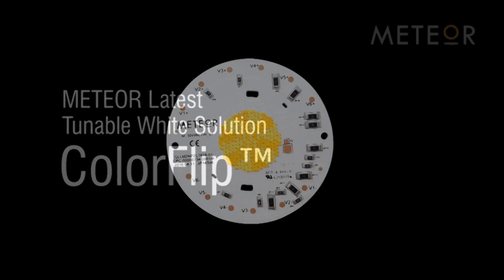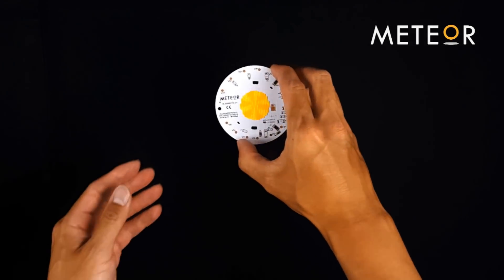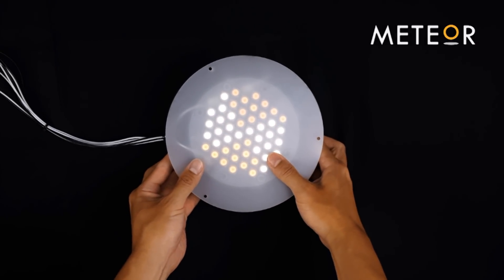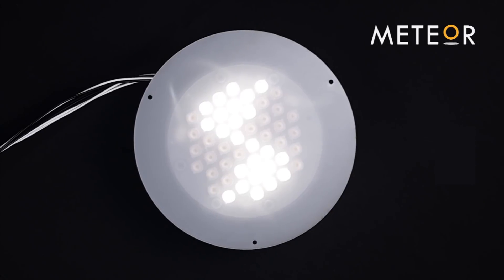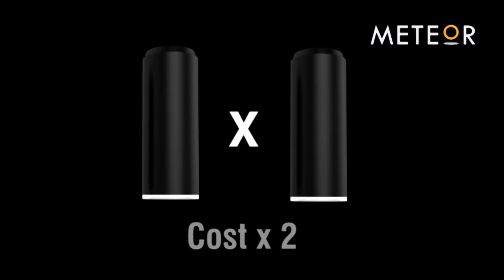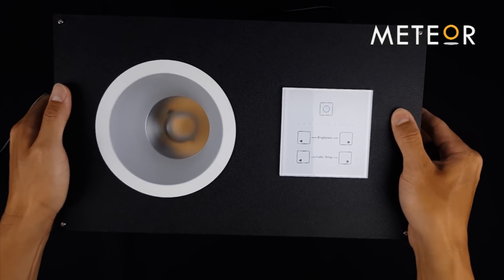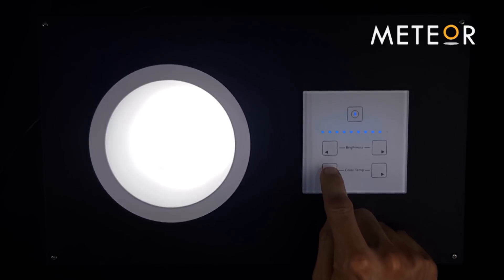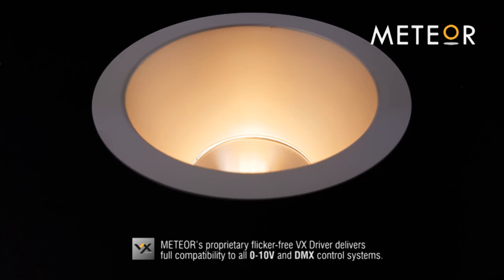Introductory Video of METEOR's Proprietary Tunable White Solution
METEOR’s proprietary tunable white solution utilizes flip chip technology, delivering consistent high lumen output throughout 2700K-6500K.

METEOR’s new tunable white solution is compatible with all 0-10V and DMX control systems in the market. METEOR tunable white solution allows lighting designers to take total control of the color temperature even after lighting fixtures are installed. Color temperature no longer needs to be decided during planning stage, field adjustable CCT is possible with METEOR’s newest development – ColorFlip™.

While traditional tunable white solutions require doubling the number of LEDs to equal the output of single-color lights, METEOR’s innovative tunable white light engine delivers maximum lumen output during color tuning. From large-scale projects like convention centers, to multipurpose rooms in community centers, METEOR’s ColorFlip™ technology answers to all color tuning requests.